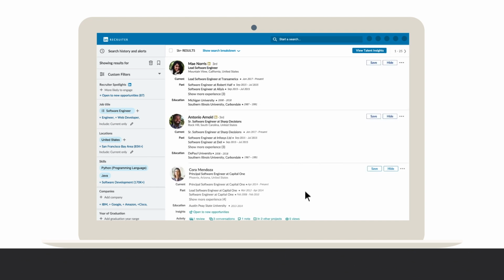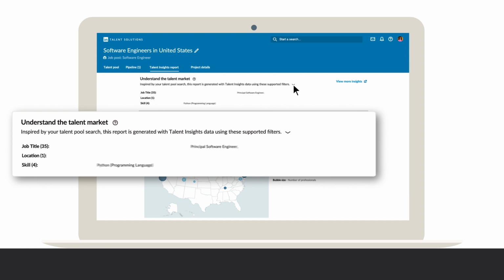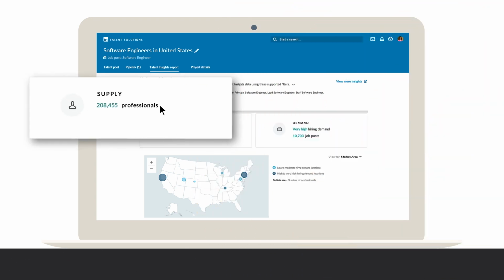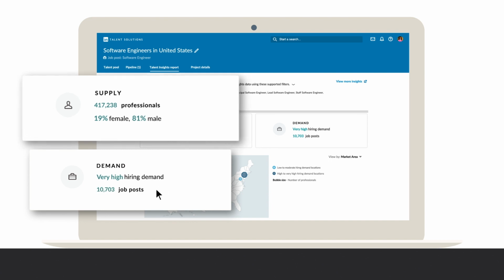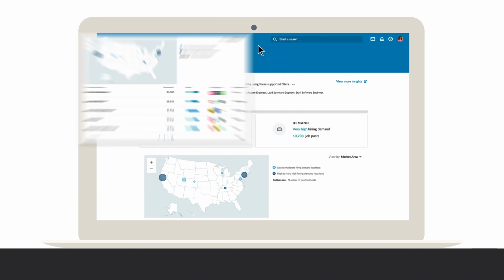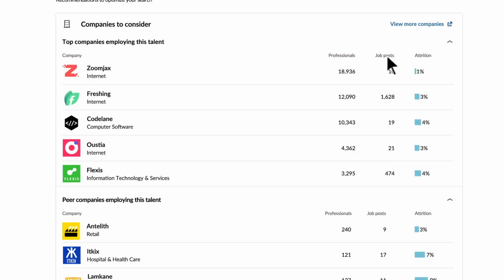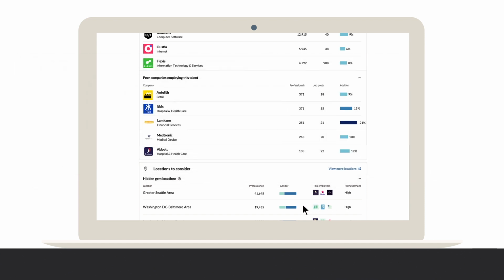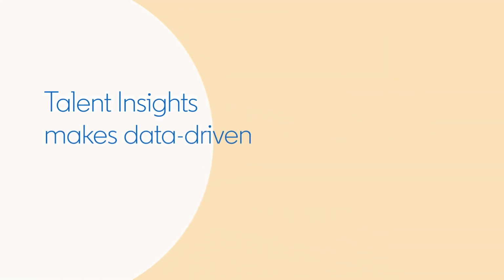How to use LinkedIn Talent Insights + Recruiter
LinkedIn Talent Insights is now integrated into the Recruiter workflow you already know. See how it works.